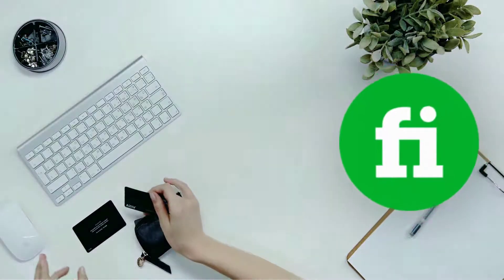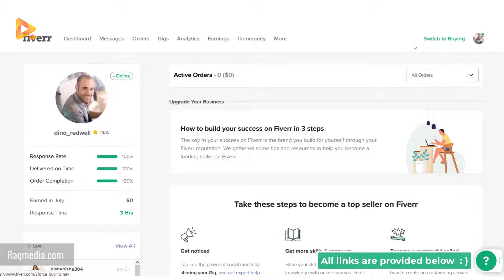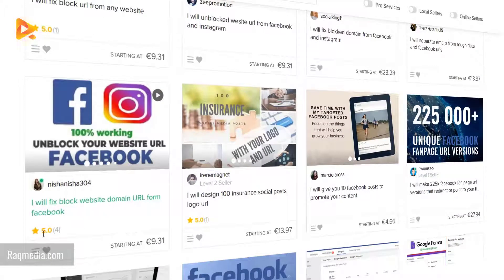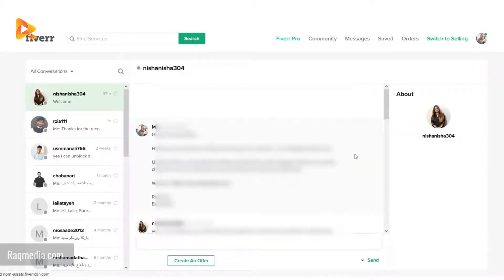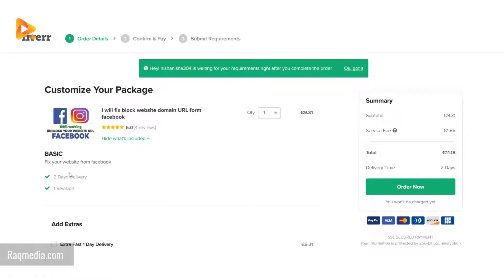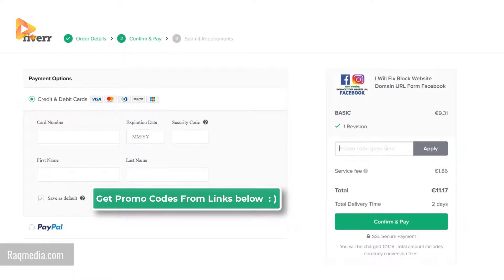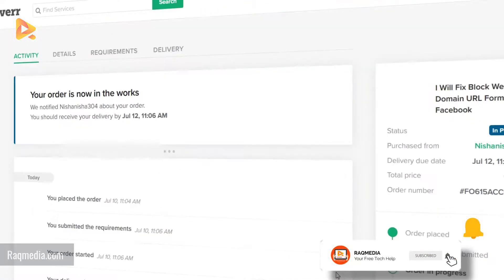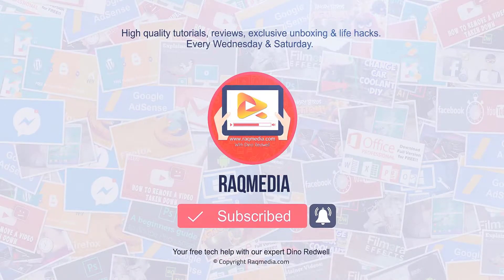How to Place Order on Fiverr ✅ Buy Gig or Hire Someone on Fiverr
A quick tutorial on how to place order on Fiverr buy gig or hire someone on Fiverr. Fiverr order processing from order to delivery with free discount coupon.
It could be used to help you on how to make money on fiverr without skills or without doing anything. Buy fiverr gig easily and properly.